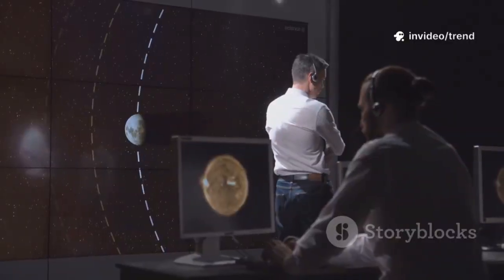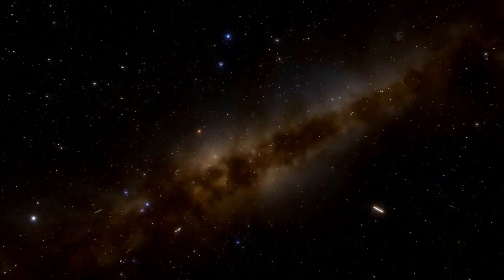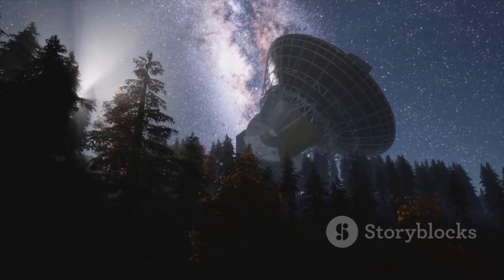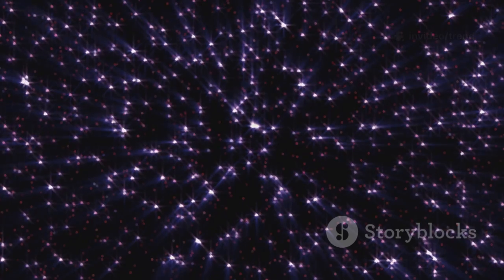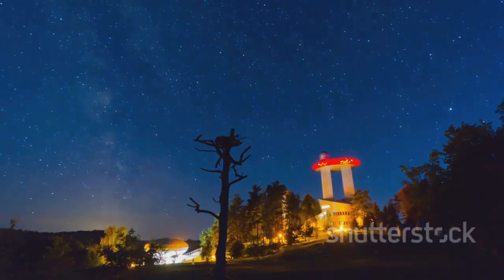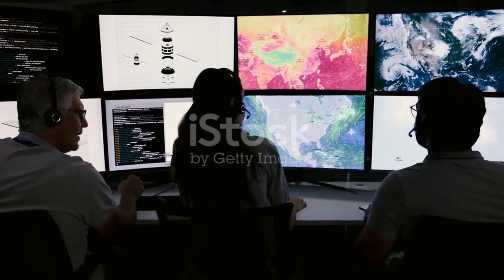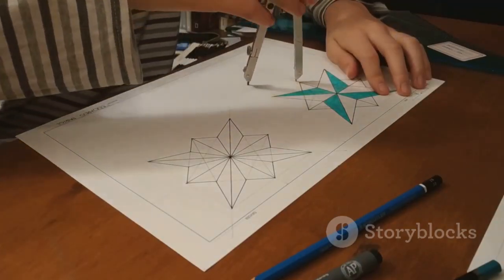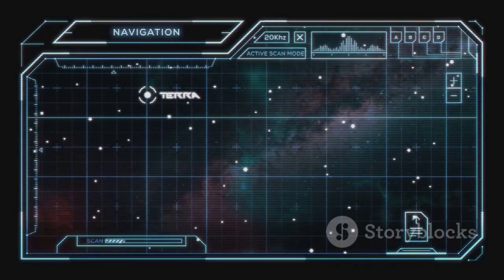12 Identical Galaxies: Cosmic Mystery Unveiled!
In this captivating exploration, we delve into the astonishing phenomenon of 12 identical galaxies appearing in the vast expanse of space. What could cause such a cosmic anomaly? Join us as we unravel the mysteries behind these perfect copies and the implications they hold for our understanding of the universe. With stunning stock media footage, we’ll take you on a visual journey through the cosmos, examining theories ranging from dark matter to advanced civilizations.

Prepare to be amazed and intrigued as we unveil the secrets of these cosmic twins.

OUTLINE:

00:00:00 A Cosmic Glitch in the Matrix?
00:00:46 The Discovery of the First Copy
00:01:39 Coincidence or Pattern?
00:02:25 Raising Eyebrows
00:03:04 Confirming a Trend
00:03:41 International Attention
00:04:17 Theories Begin to Emerge
00:05:06 Ruling Out Errors
00:05:42 The Search Expands
00:06:13 Unprecedented Similarity
00:06:54 Public Fascination
00:07:28 New Hypotheses
00:08:05 The Mystery Deepens
00:08:47 The Cosmic Question Mark